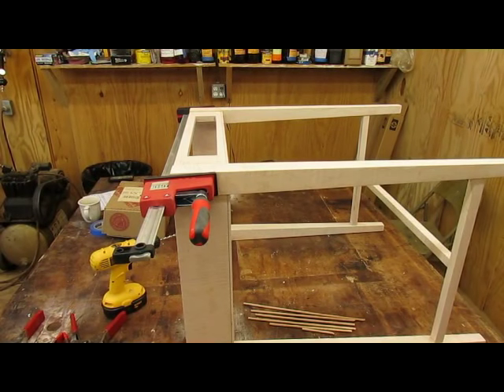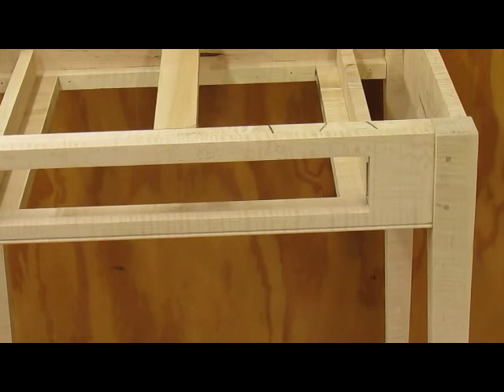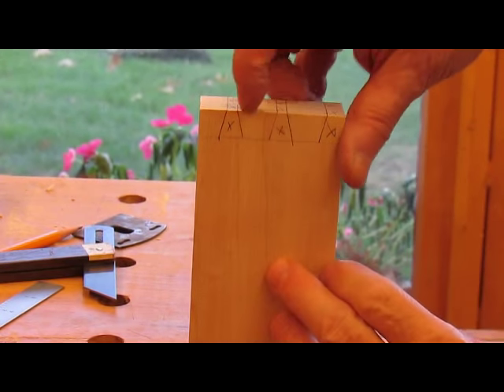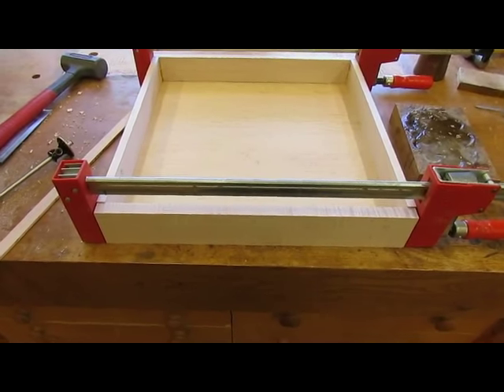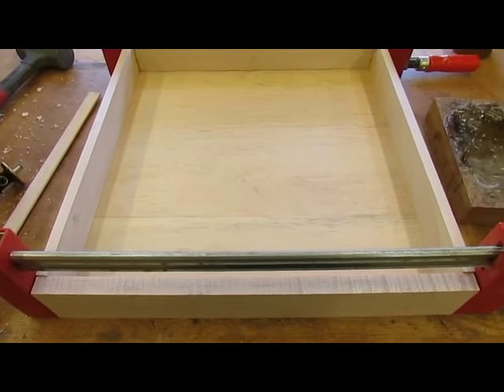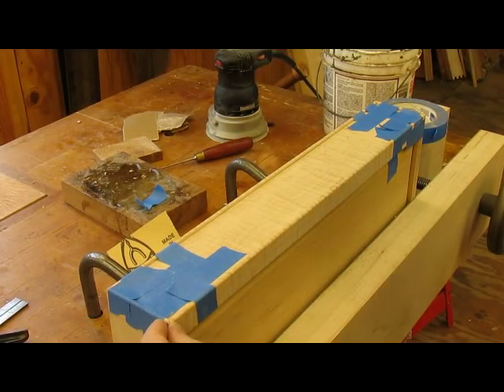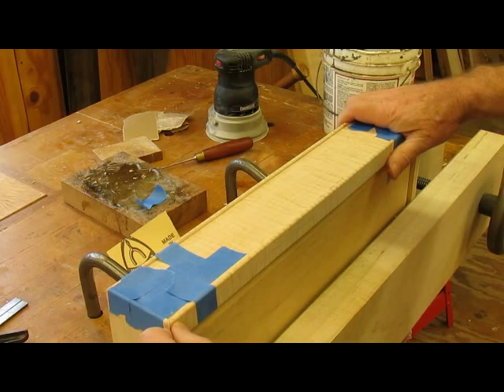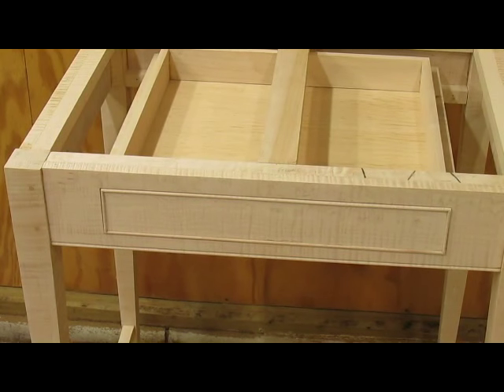19th Century Clerks Desk Making Drawer & Cock Beading Step 3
In this video I put in the pegs for the joints, make the drawer by dovetailing it, and then add the cock beading around the drawer front.   Link to the blog